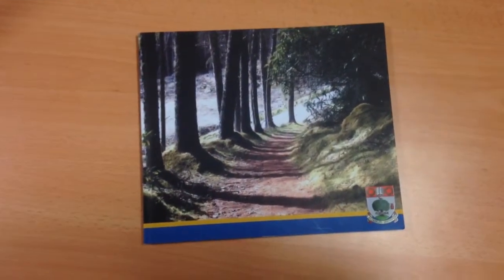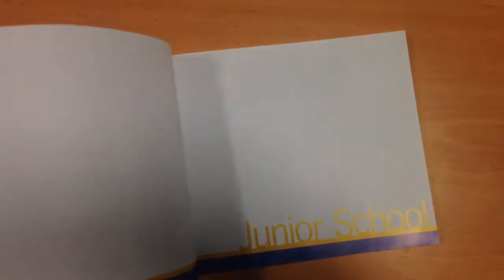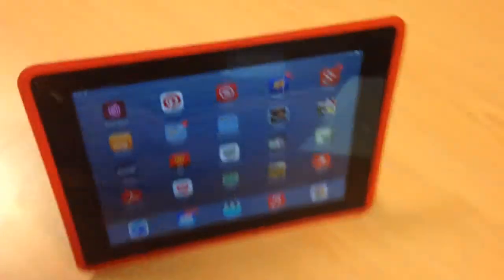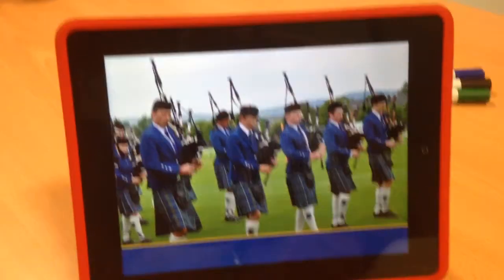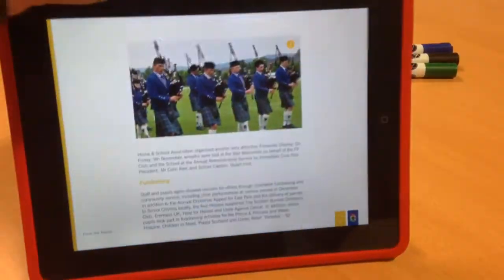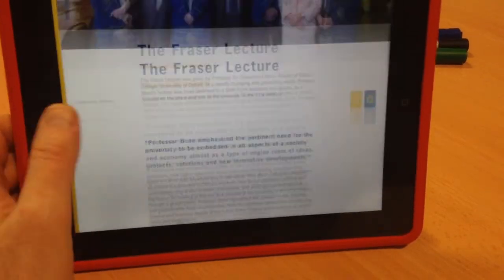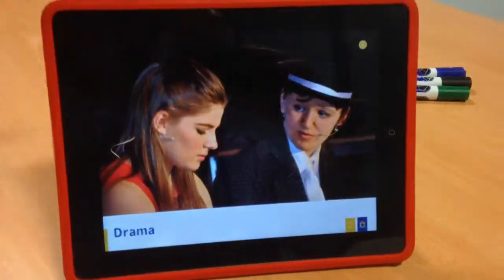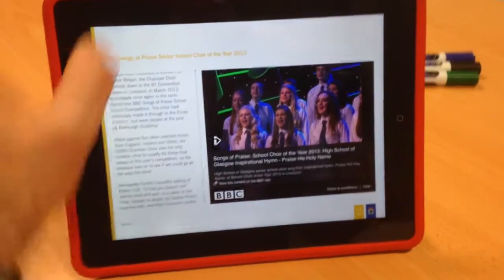High School Of Glasgow App